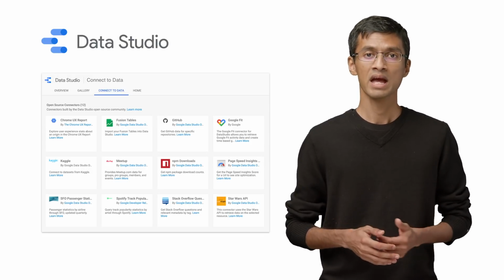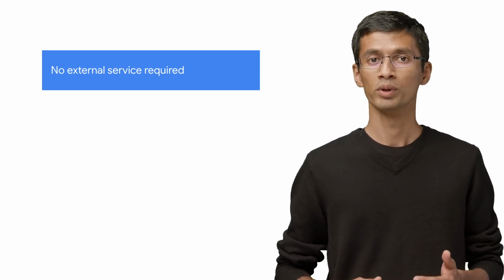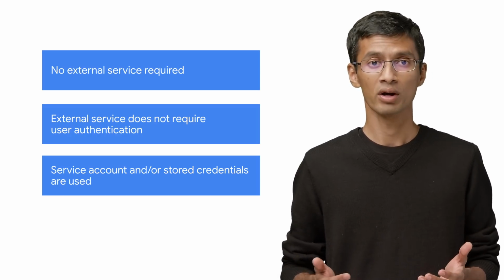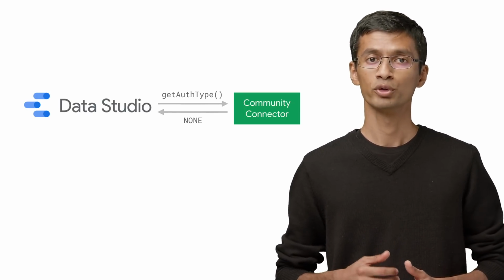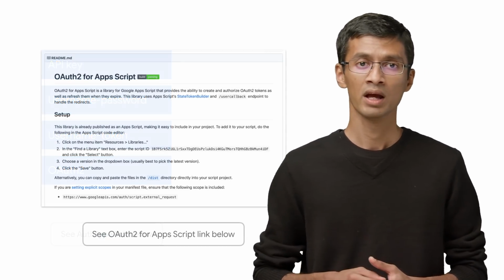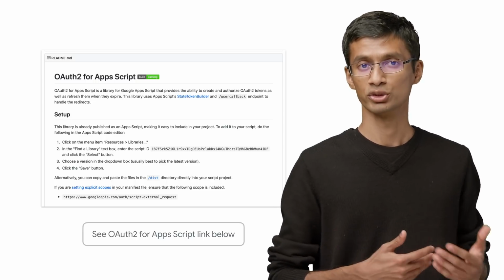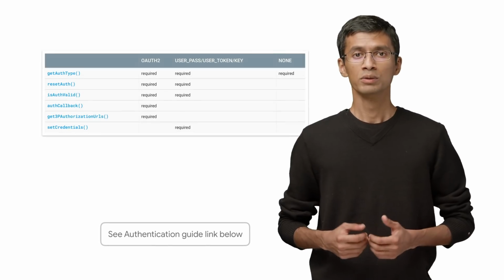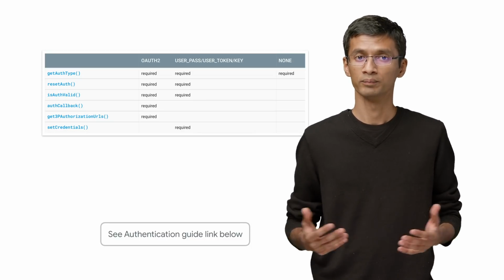Authenticating your connector (DataVis DevTalk: S01)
Developer Advocate Minhaz Kazi discusses how authentication flow works for community connectors and how you can authorize your users to use external services.

product: Data Studio; fullname: Minhaz Kazii;